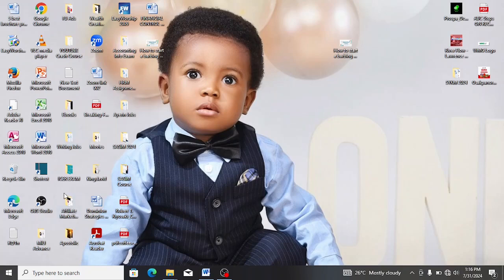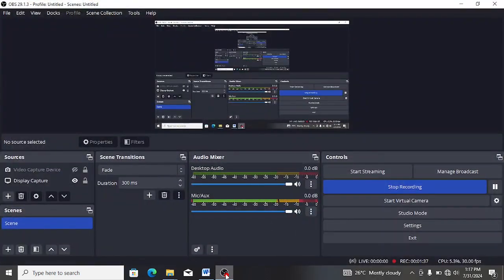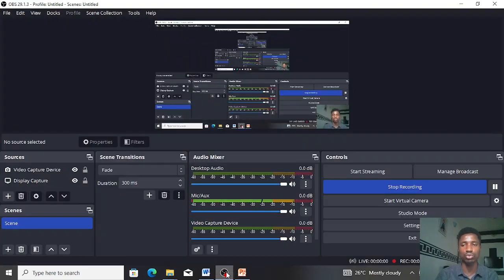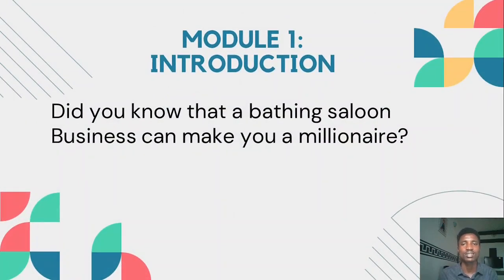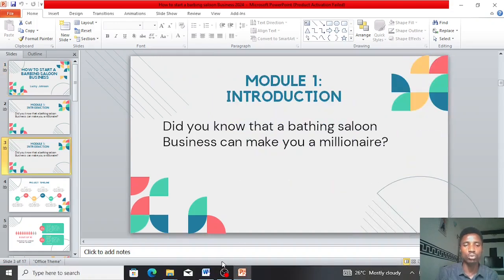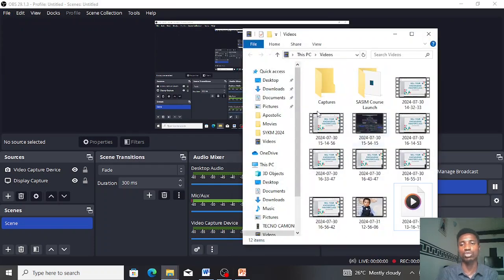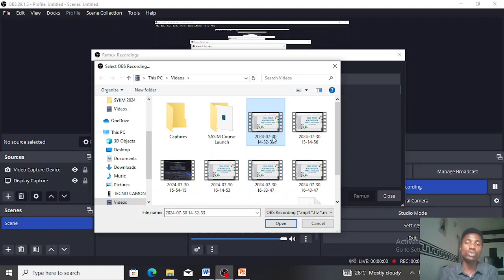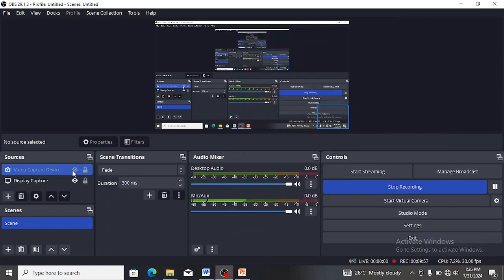How to Create and Sell Online Courses || Module 3 B2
This Is How I Make N1 Million Every Month Selling My Knowledge

I have a little Knowledge about financial management and investment.

So, with that little Knowledge, I created a course on how to invest in the Nigerian and U.S. stock market and I started selling it.

Now, I make at least N1 Million every single month just by selling my knowledge in form of a course.

This FREE course is a series (Module 1 – 7) that will show you how you too can convert your knowledge into a course (step-by-step), sell it and start making between 100K to N1 Million every single month.

If you're interested in further guidance, click the link below now to join my WhatsApp mentorship group. 👇